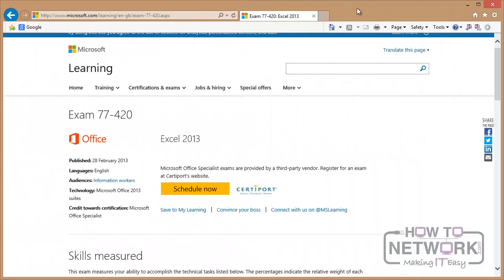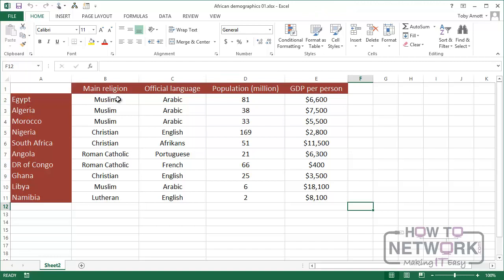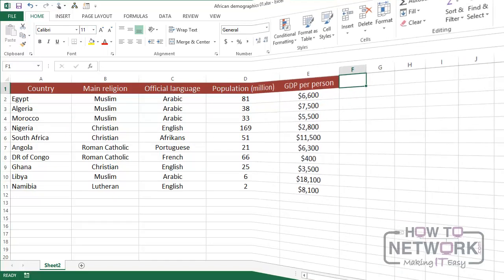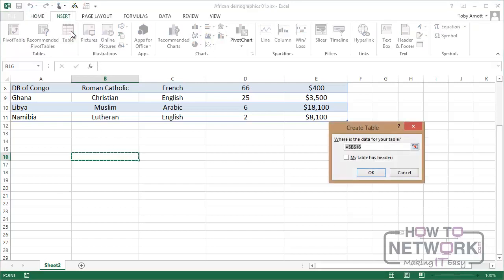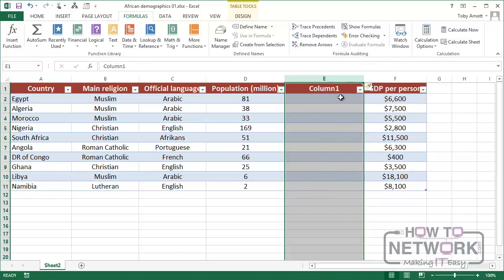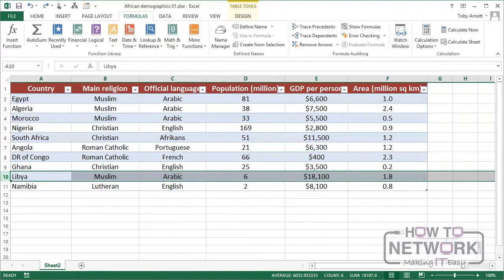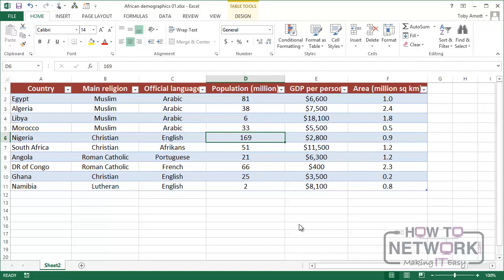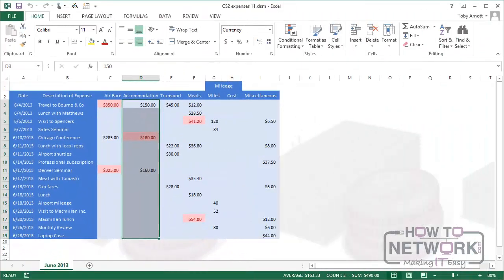MOS - Microsoft Office Excel 2013 - Creating a Table